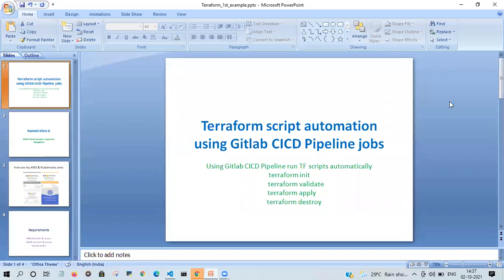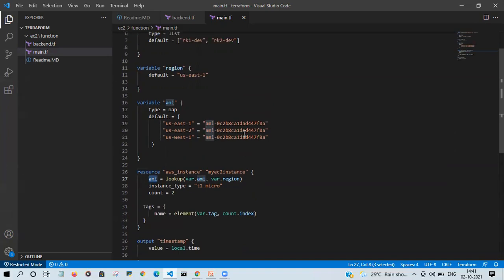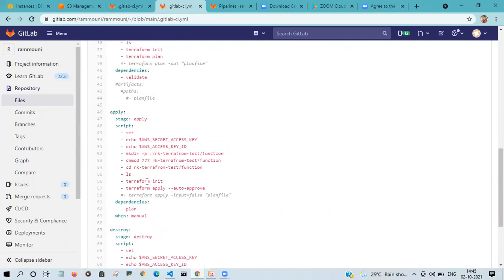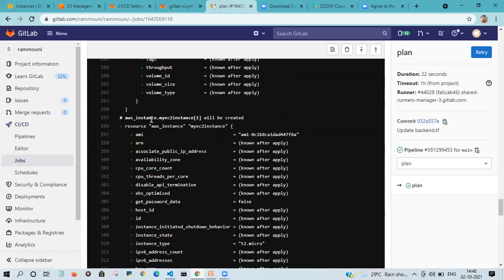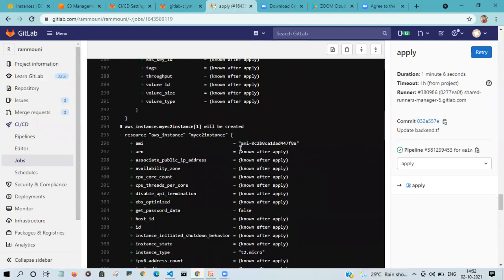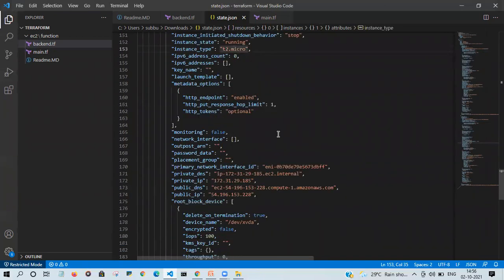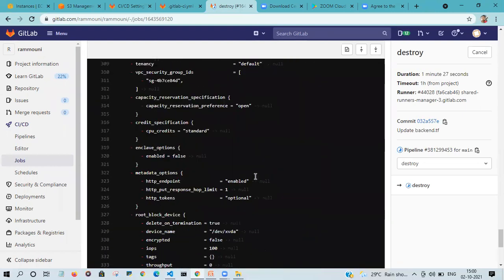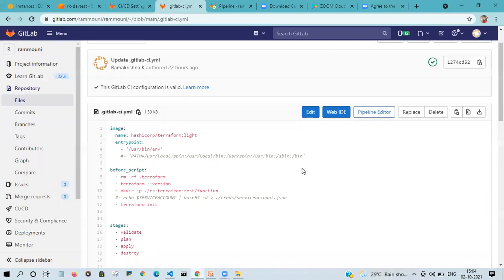Terraform Scripts automation CI/CD pipeline jobs